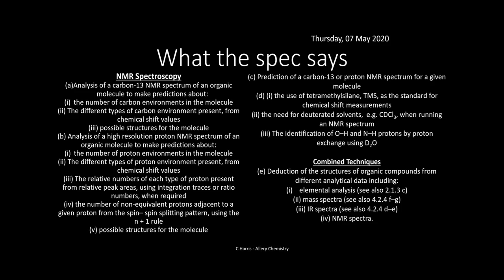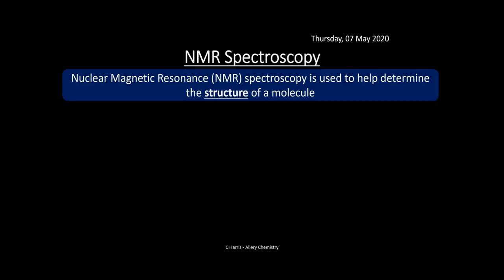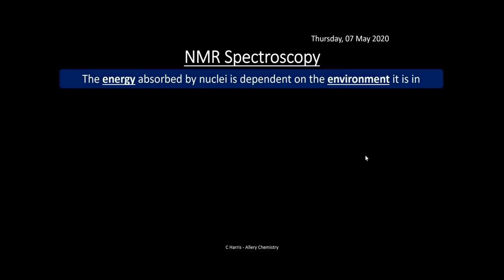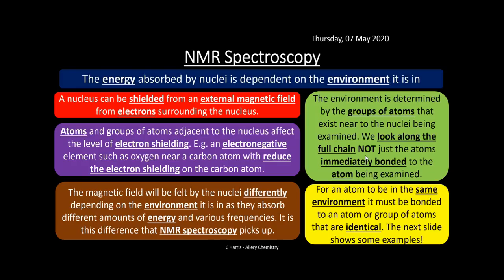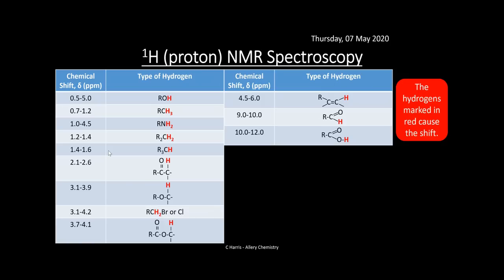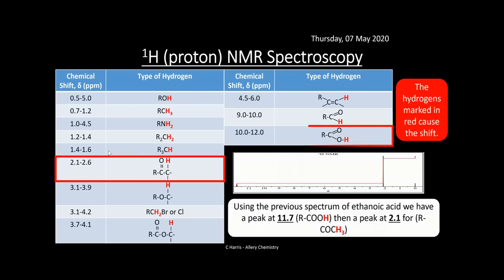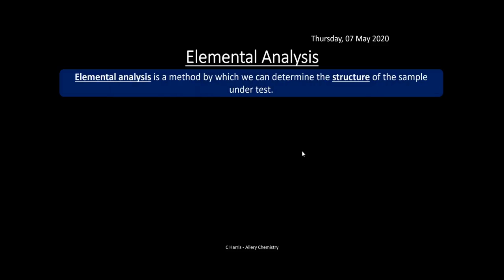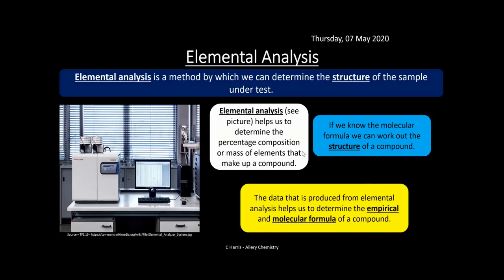OCR A 6.3.2 Spectroscopy REVISION